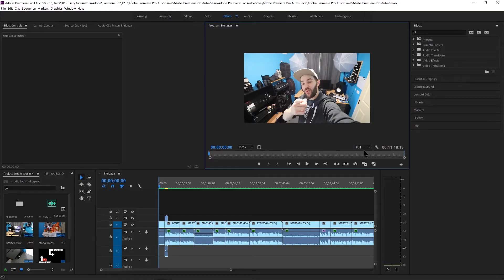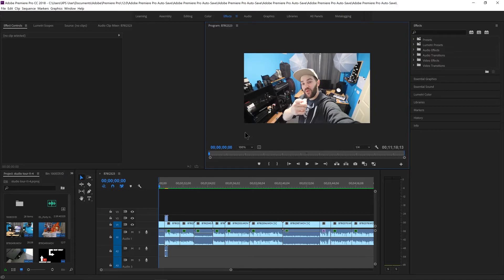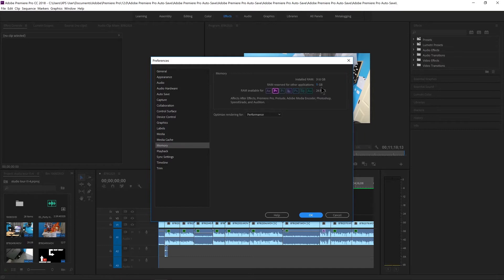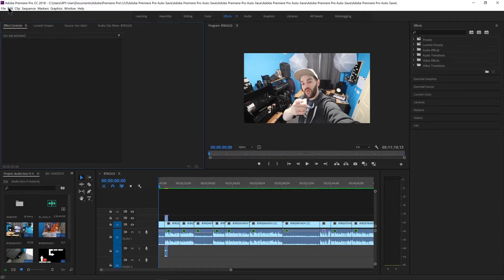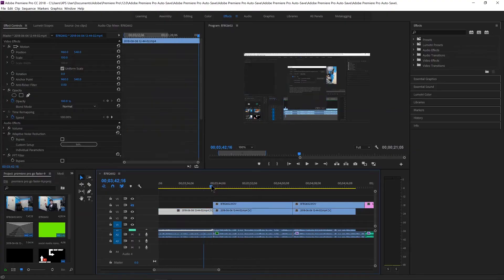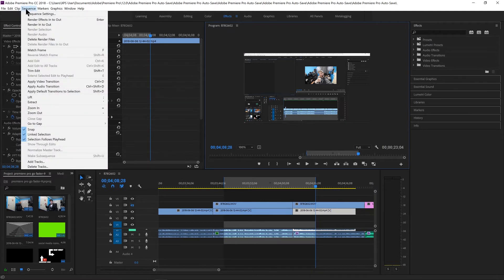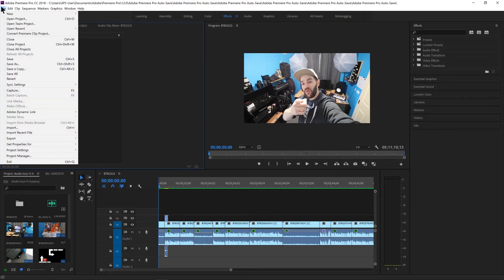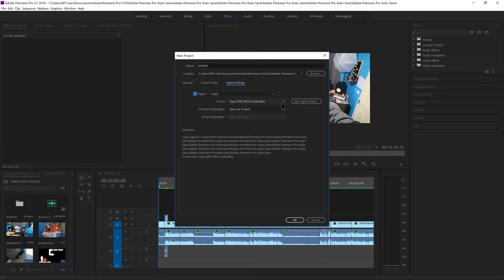Ways to make Premiere pro faster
Want to make adobe premiere pro run faster?
if you're frustrated with how slow premiere pro is then hopefully this video will help this is a tutorial i have made with all the tips and tricks i have to get premiere pro working that much quicker

Lighting

If you'd like to send me anything or have something you want me to review then send it to:
Nate Ker

INSPIRED BY:
Peter Mckinnon, Casey Neistat and Matti haapoja